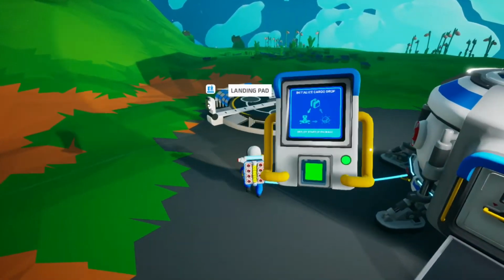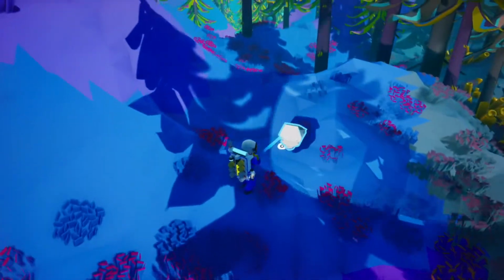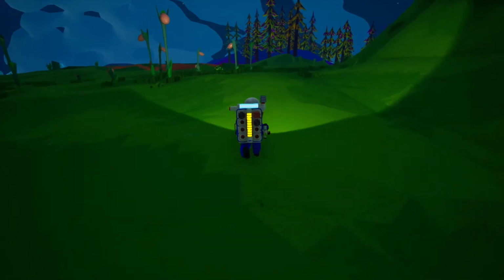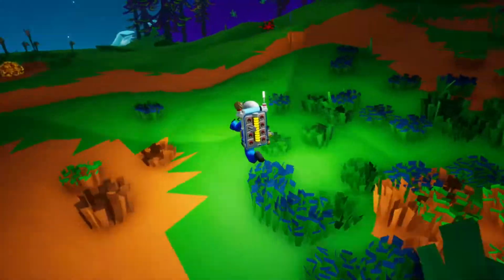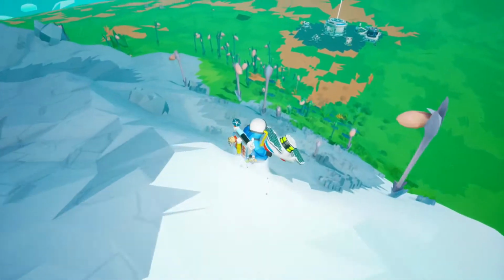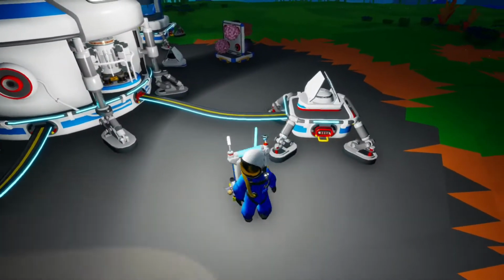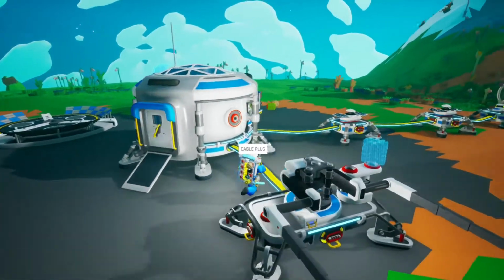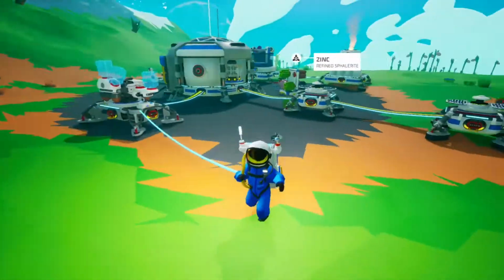Finding 3 Crashed Spaceships in Astroneer! ( ASTRONEER Episode1)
Today I found 3 Crashed Spaceships in Astroneer!